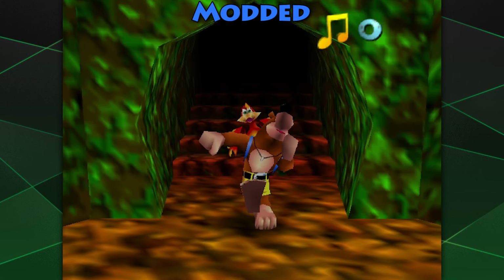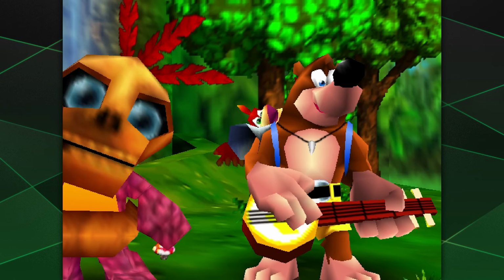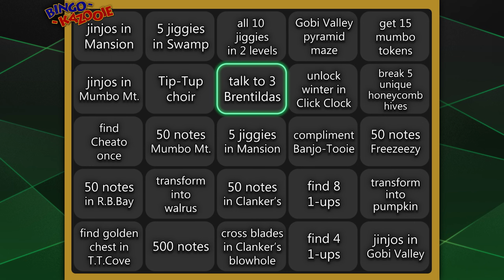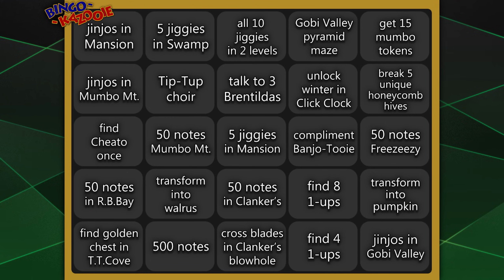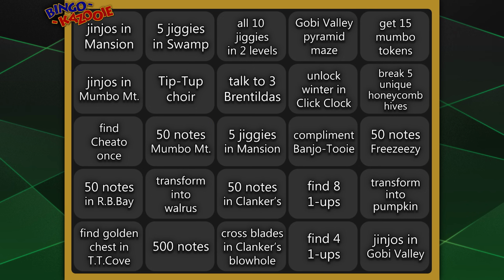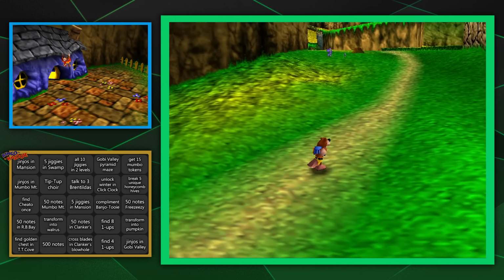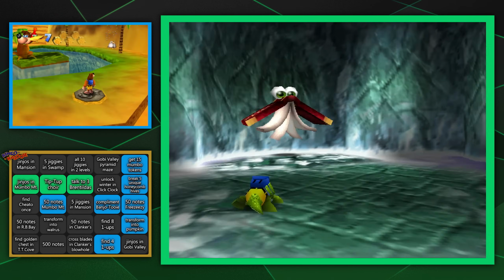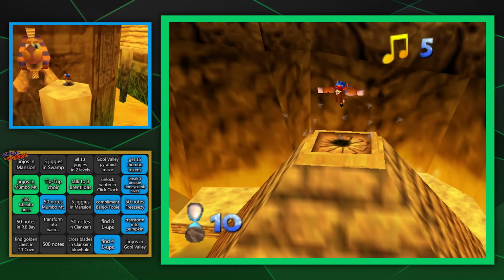Banjo-Kazooie: BINGO Race! - DAN vs DAN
Dan made a thing.

________▼ FOLLOW DAN JONES! ▼_________

Follow Dan Jones on Twitch!

_______▼ PLAYLISTS ▼_______

________▼ DISCORD ▼_________

________▼ TWITCH ▼_________

Dan Jones is on Twitch too!

________▼ LINKS ▼_________

_______▼ CREDITS ▼________

Edited by Carrie & Dan Floyd

Thumbnail character art by Dan Jones

________▼ MUSIC ▼_________

_______▼ CHAPTERS ▼________

0:00 - Introduction

9:07 - Planning

17:48 - RACE START

49:45 - DAN WINS